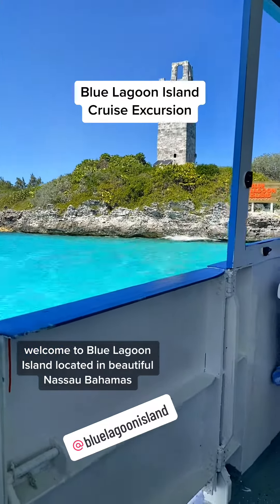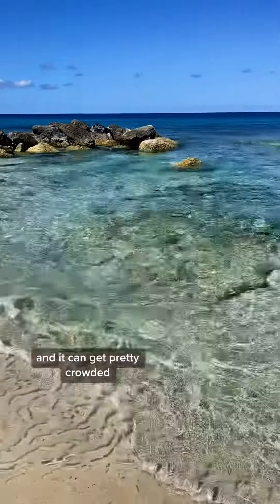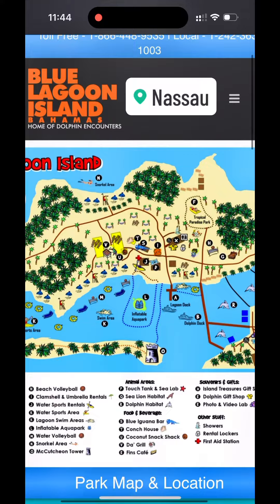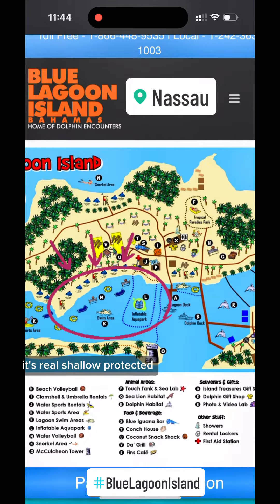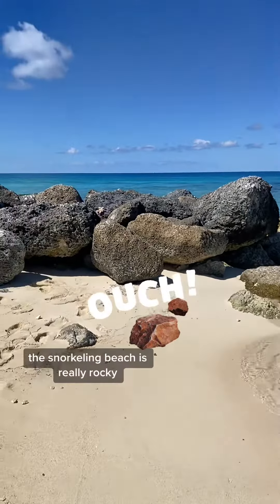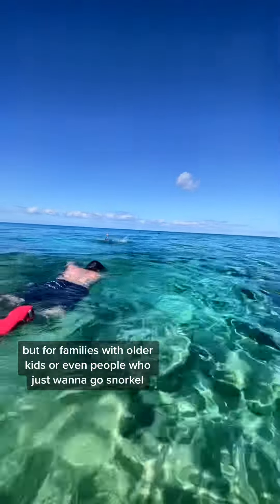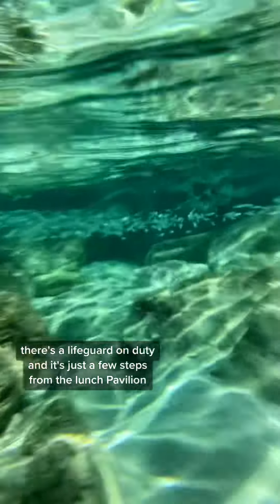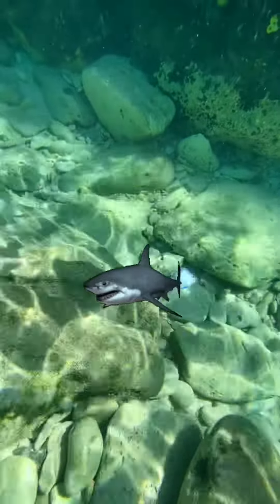Blue Lagoon Island Nassau Bahamas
A tourists guide to visiting Blue Lagoon Island in Nassau Bahamas. This popular cruise destination is an excellent choice